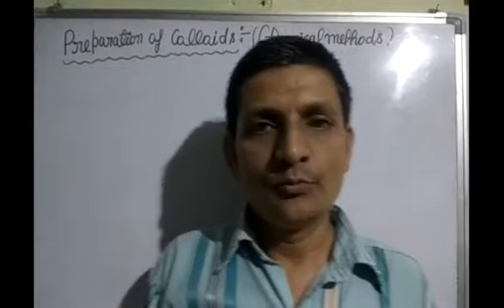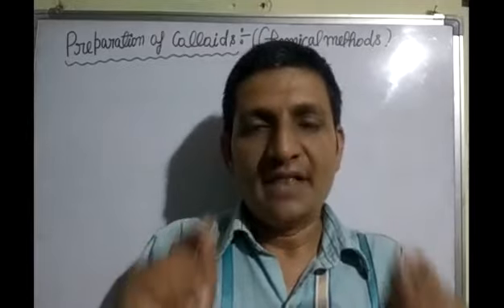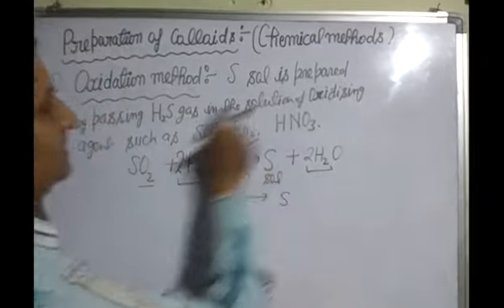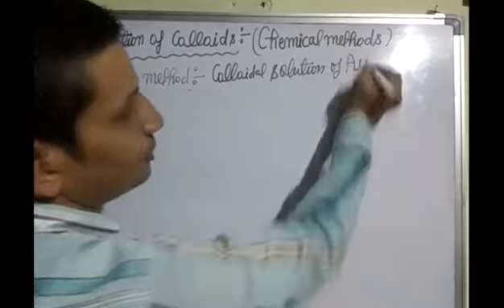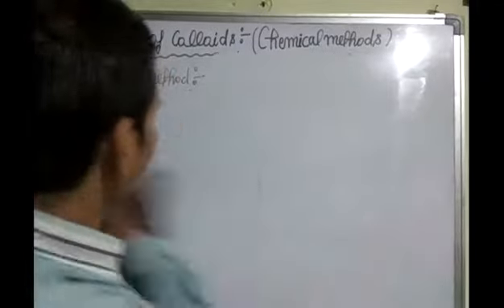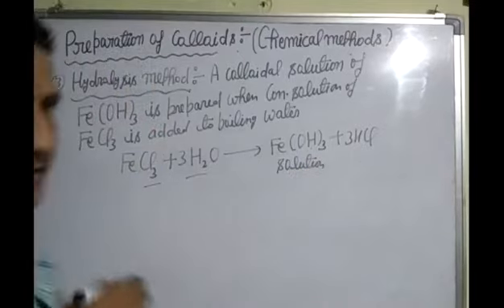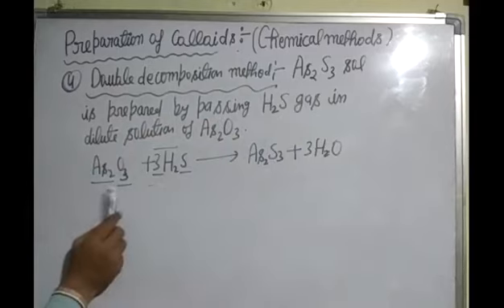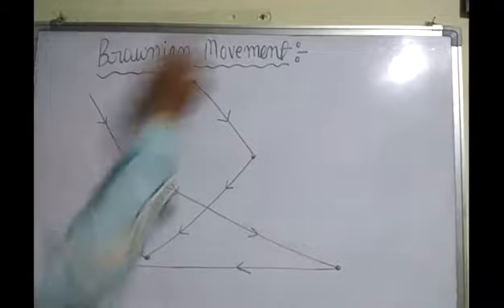Surface Chemistry , Chapter-5 Methods of Preparation of Colloids ( Chemical Methods) in Tricky way.